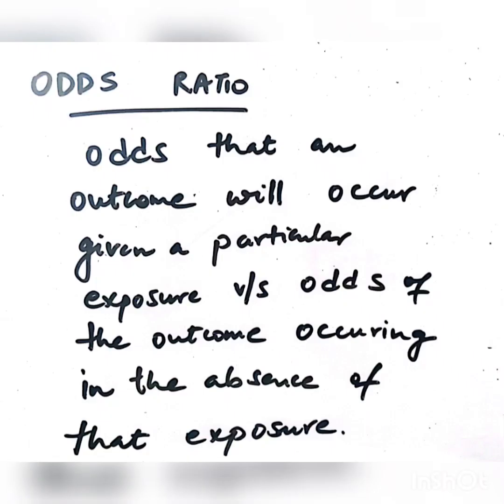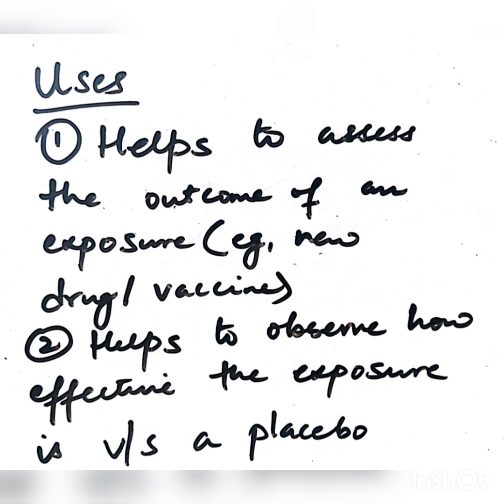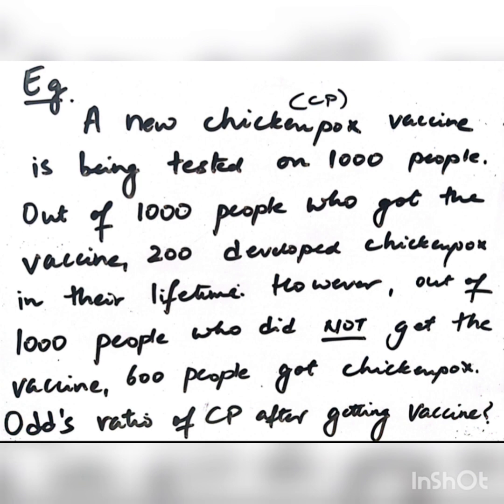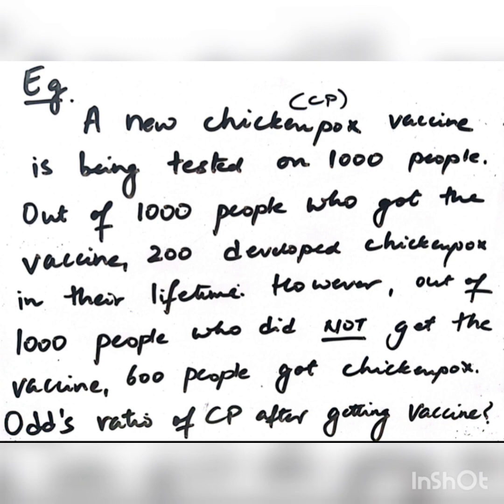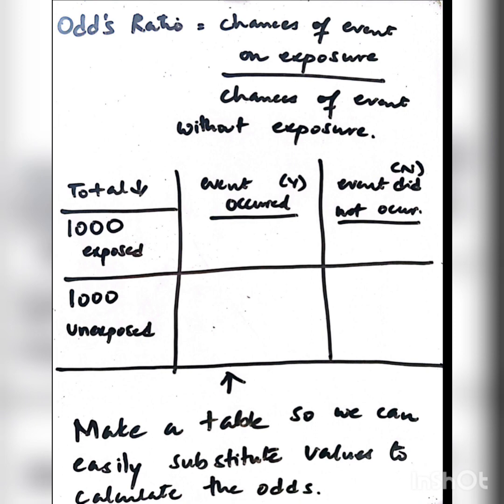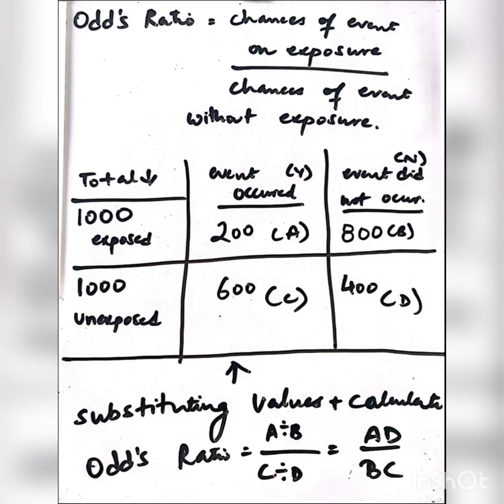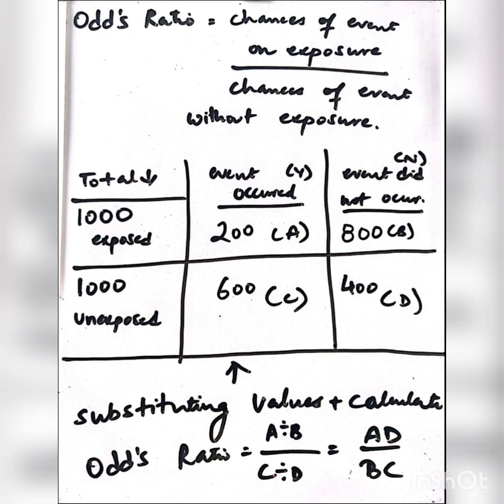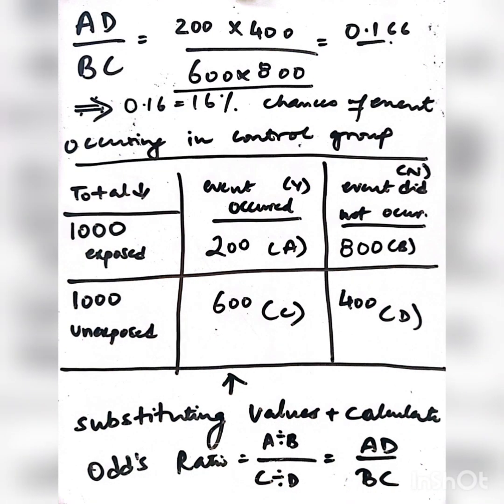Odds ratio calculation for your PEBC exam prep with AceOSCE!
Here is a little information about the odds ratio!

Again, in case of doubts,

✨follow our FB group PEBC OSCE PREP AceOSCE for regular tips for cracking the PEBC

✨check us out for OSCE practice at AceOSCE.mailchimpsites.com